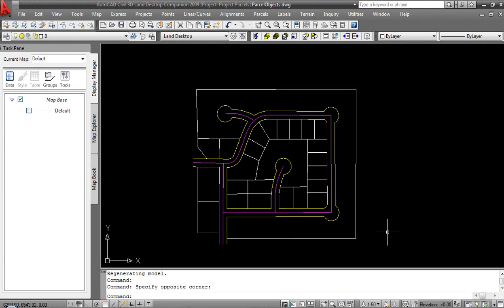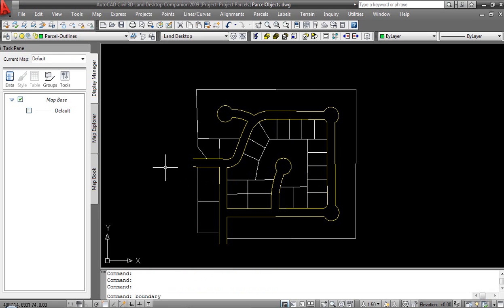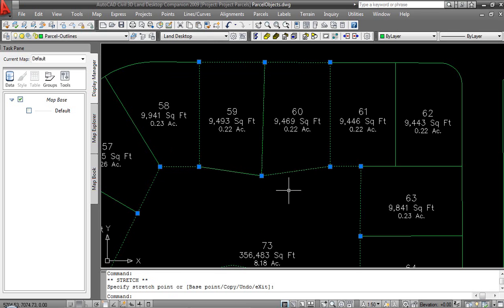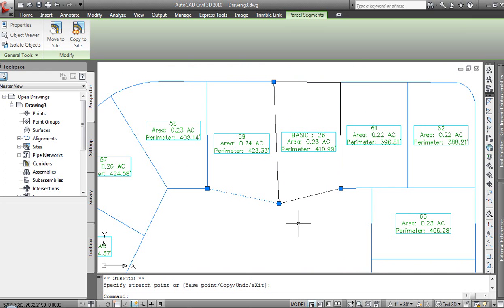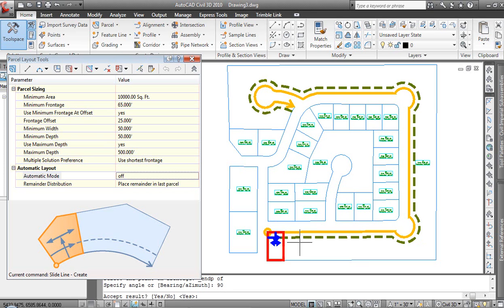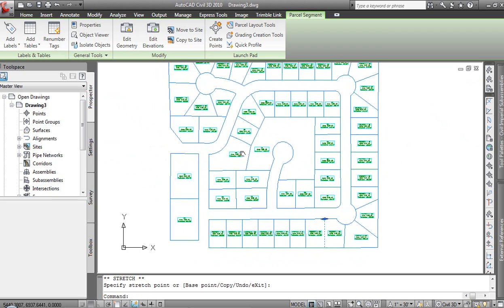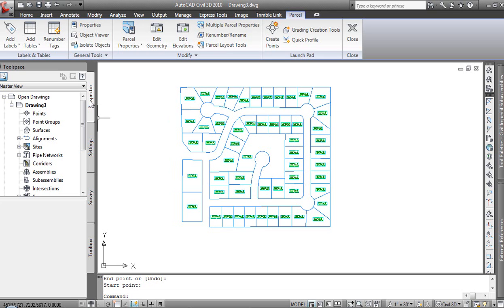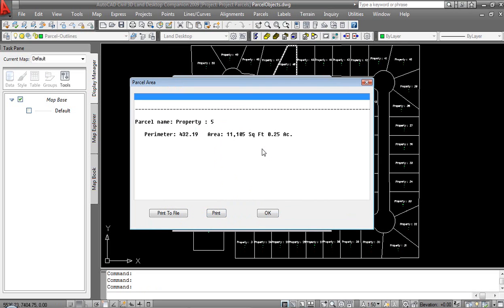LDT to Civil 3D Parcels.wmv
One Tool at a Time Strategy:  Video Series

Designed for the Land Desktop user interested in migrating to Civil 3D.

Using this strategy, you can transition to Civil 3D gradually by first using it as a tool to supplement your existing Land Desktop workflow.

In this video, we will review Parcels.